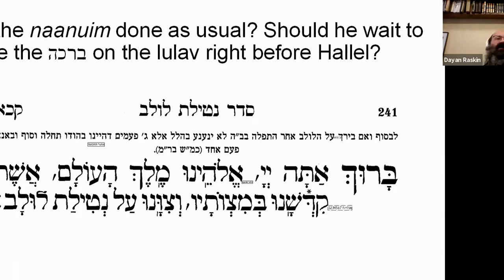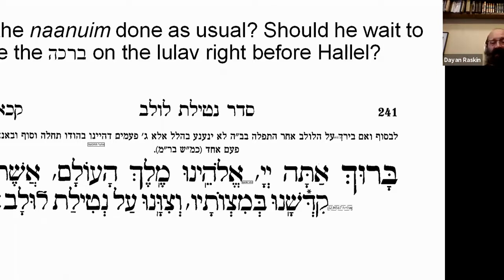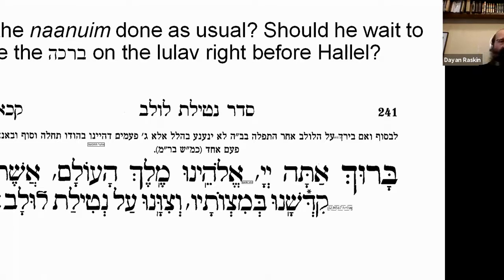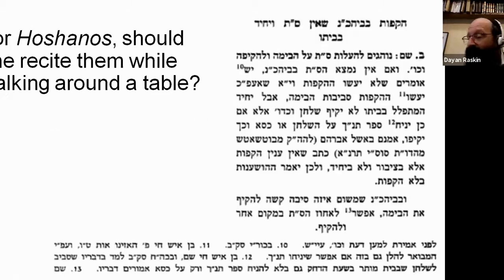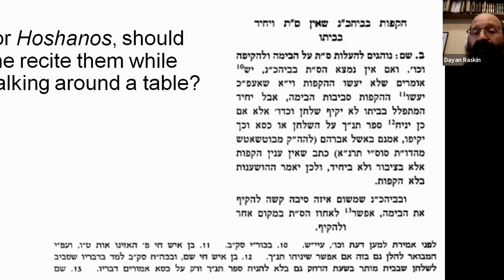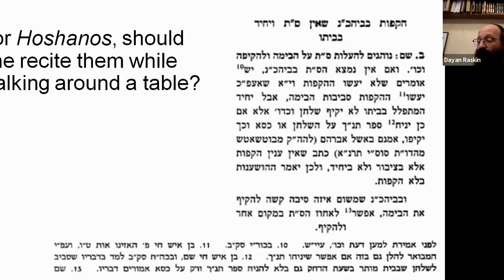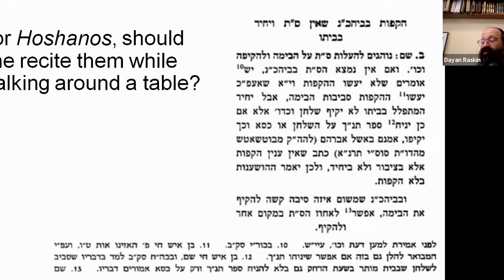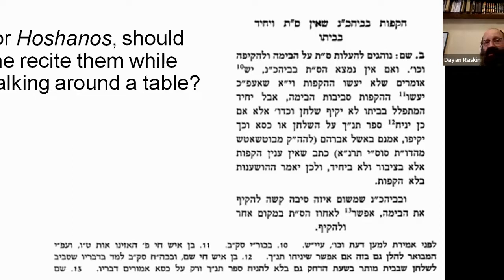נענועין בהלל ואמירת הושענות למתפלל בלי מנין